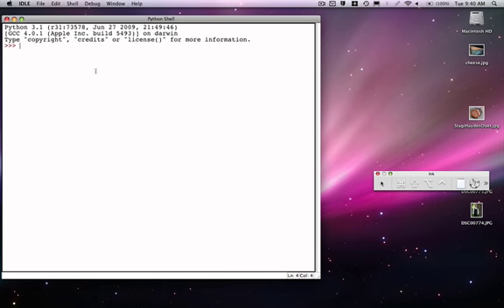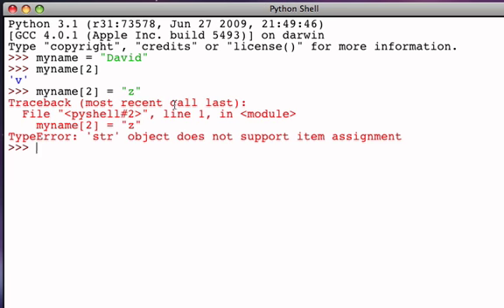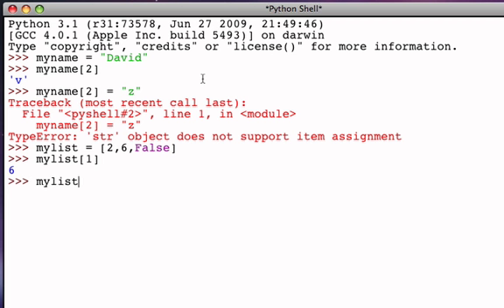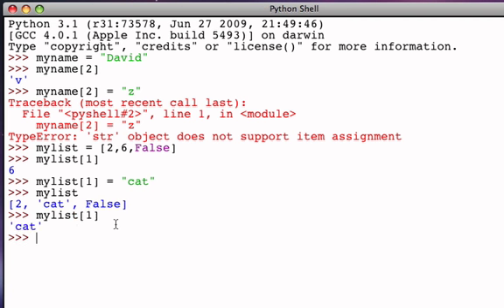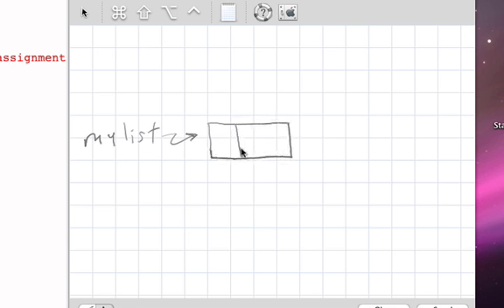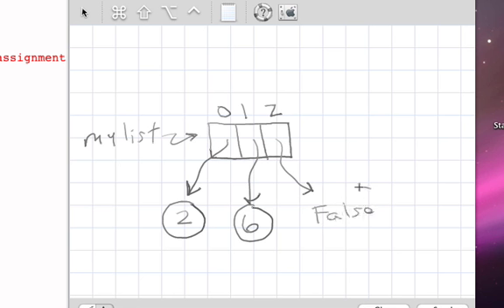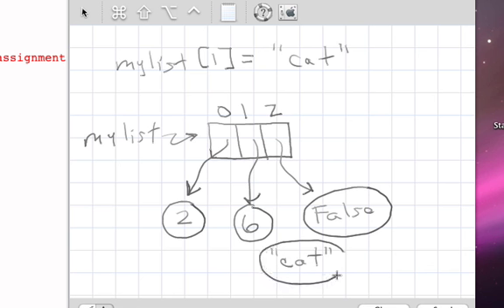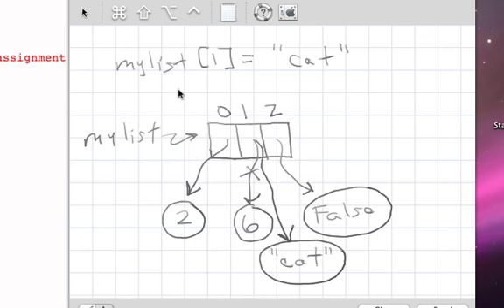Lists (Part 3) Mutable Collections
Describes lists as mutable collections allowing item assignment.